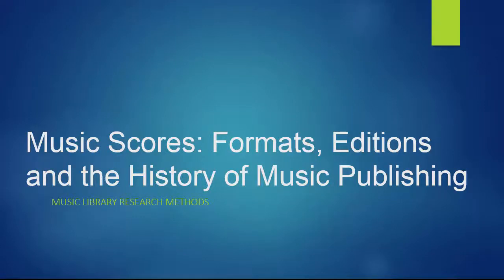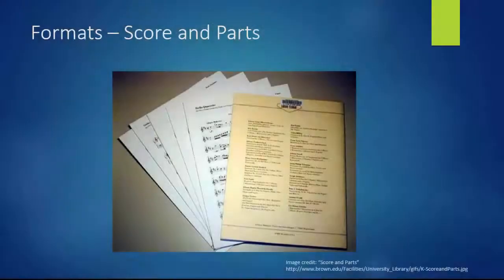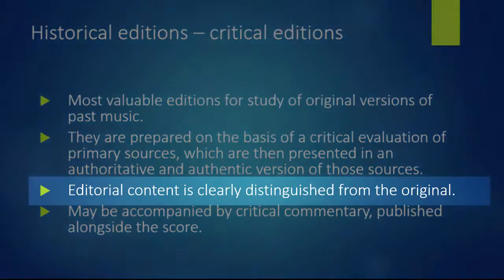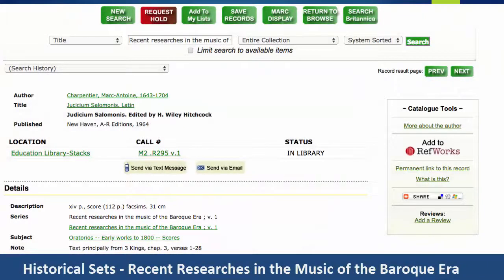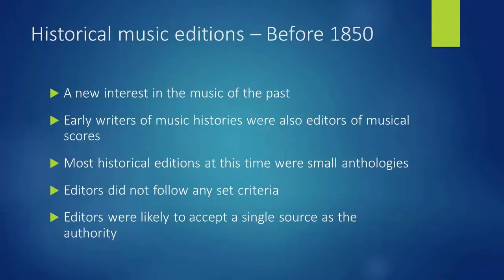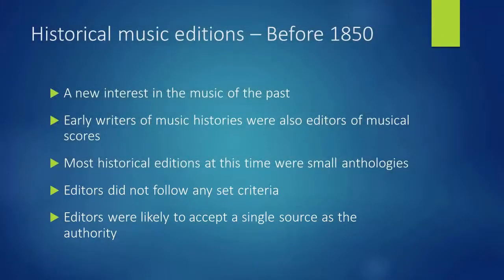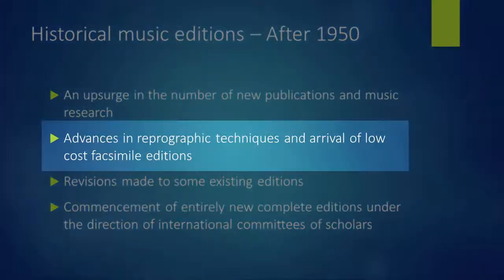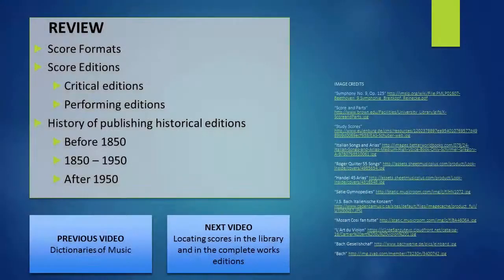Music Scores: Formats and Editions